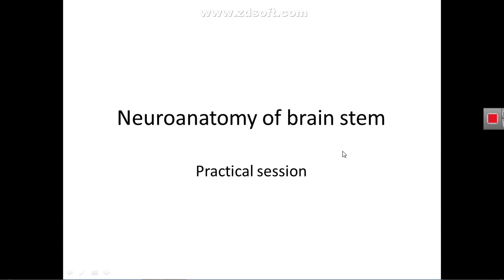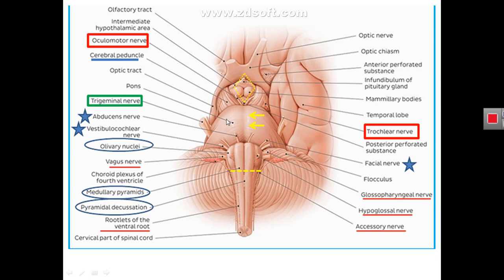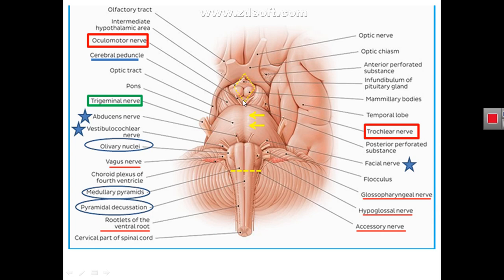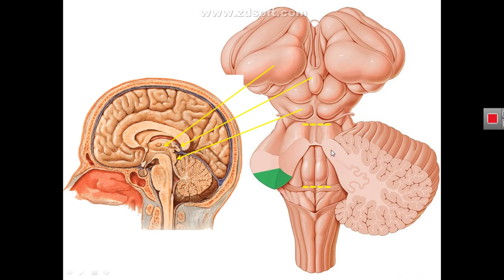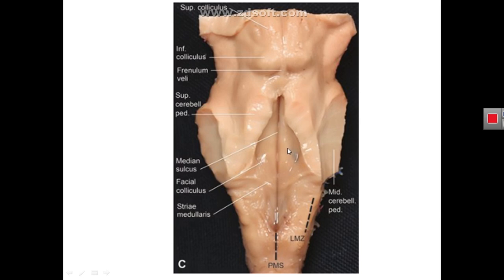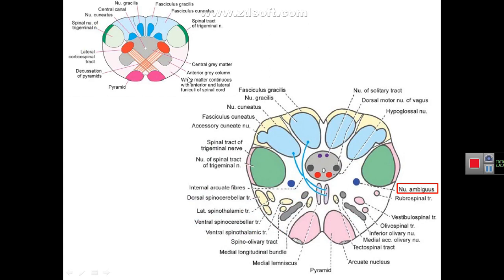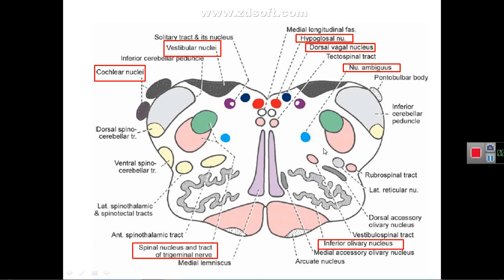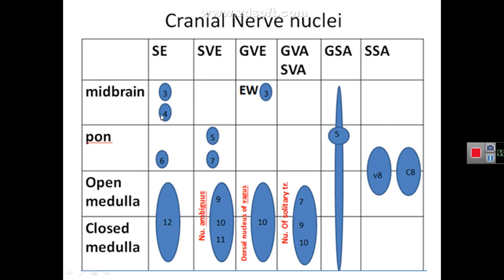Neuroanatomy-the brain stem by professor Hayder Mubarak